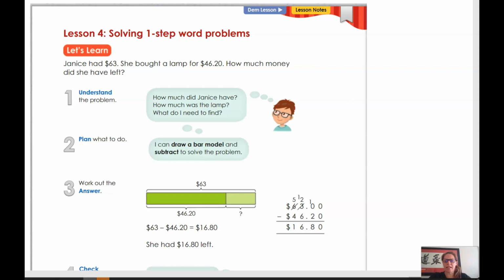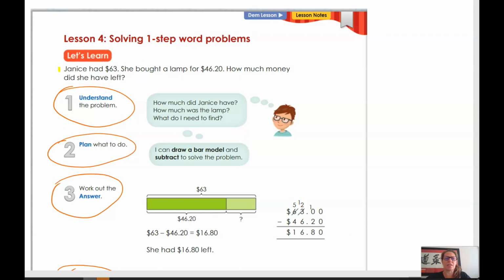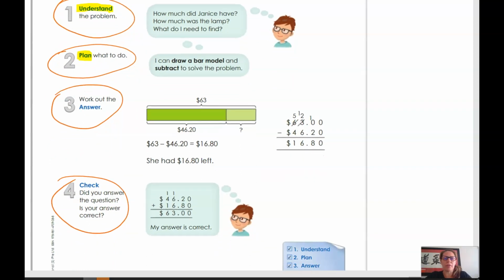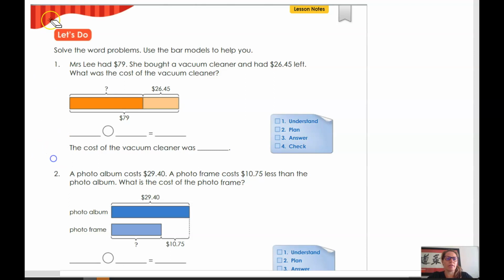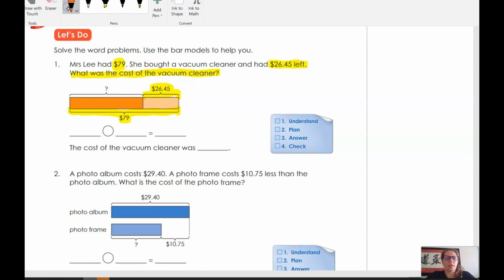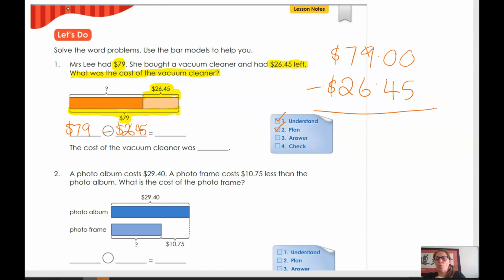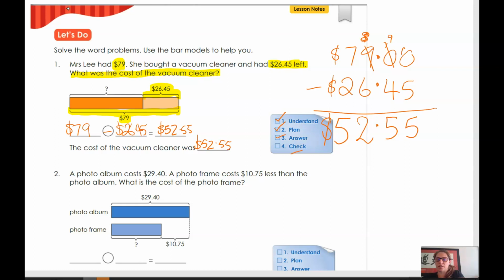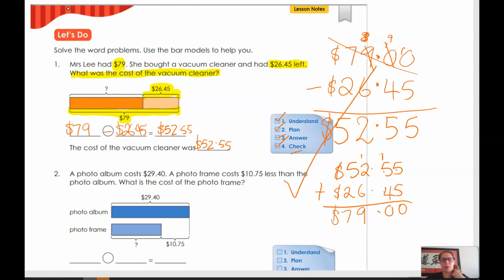Solving one step word problems - money